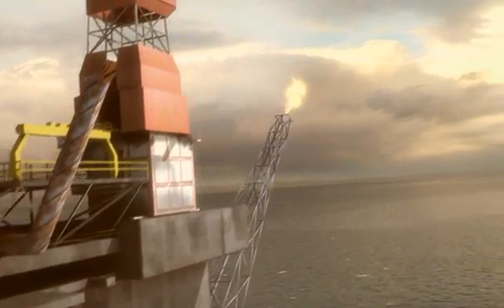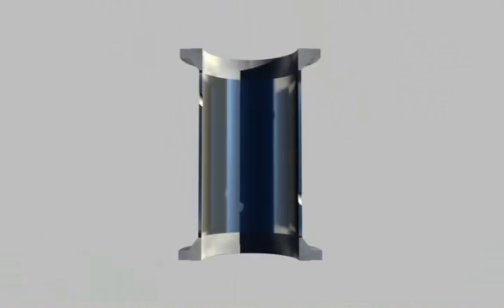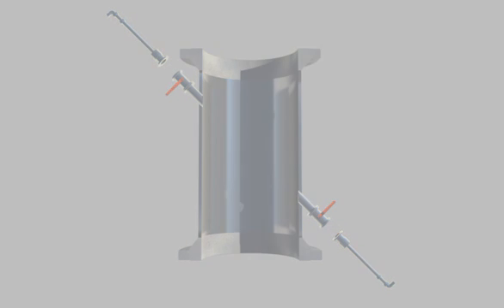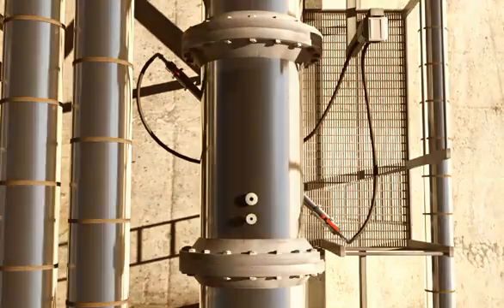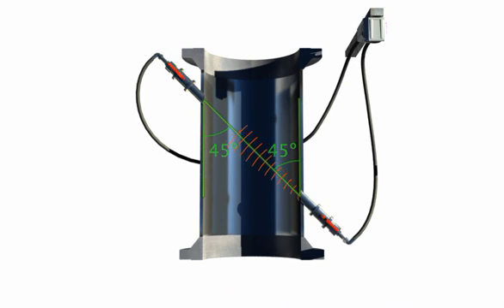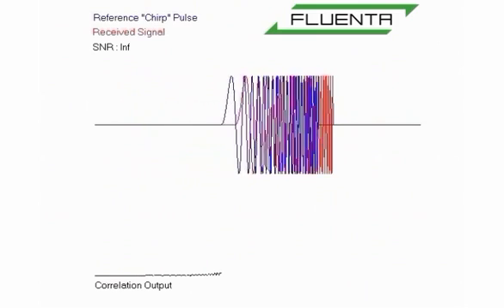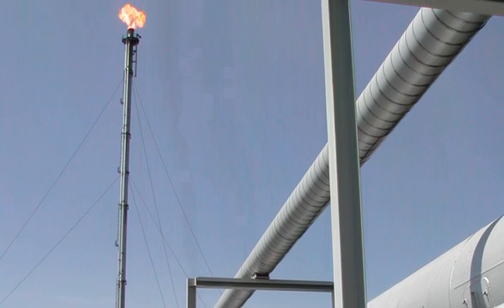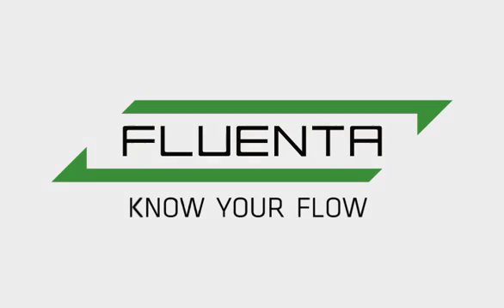Flare Gas Flow Metering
This video shows the Fluenta FGM 160 flare gas flow meter.